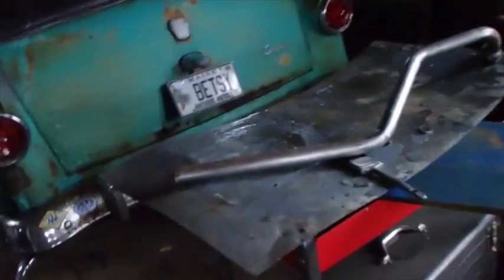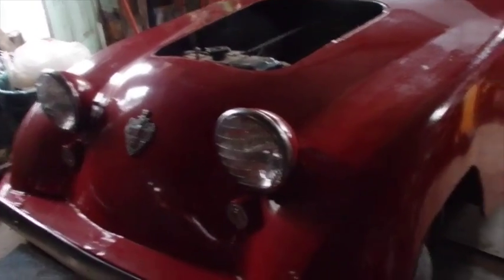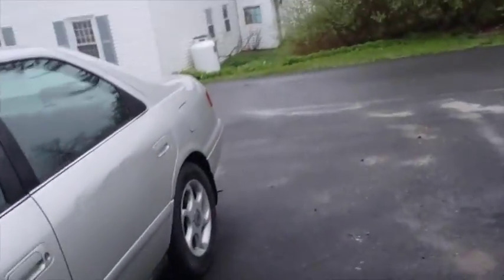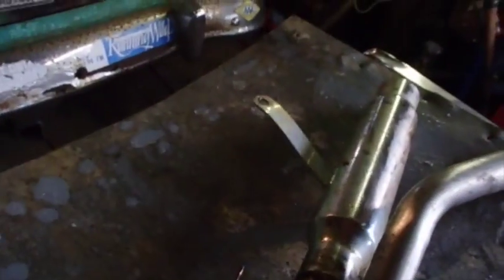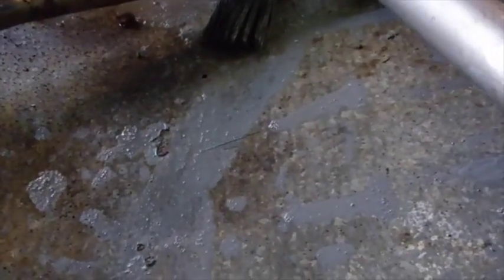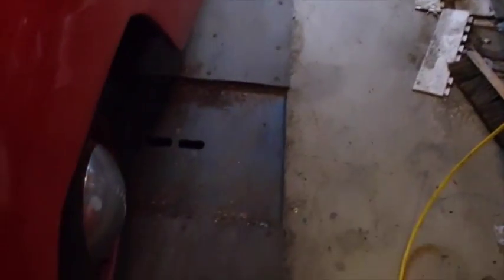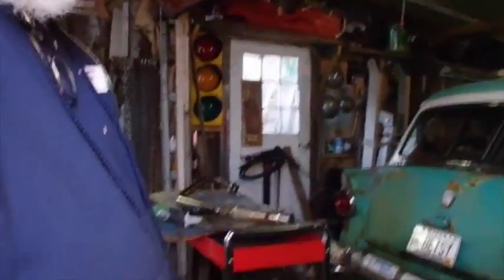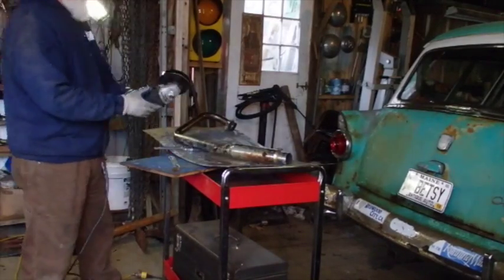Crosley Motorcycle Muffler